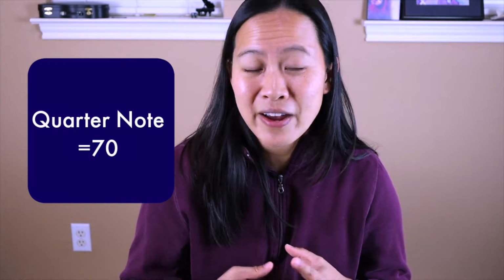Gavotte J.B. Lully Suzuki Cello Book 3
Here is another in the Slow Play Sunday series! Today I am playing through #2 Gavotte which can be found in cello Suzuki Book 3. Keep in mind I am purposely playing through this song slowly so that you can hear all the rhythms and intonations and how it fits in with the accompaniment.

Add the hashtag cellomoji ~ I would love to see your creations!

What I use:
NS Design 5 String Cello
Line 6
Vox Mini Amp
Bernadel Rosin
Hill Rosin